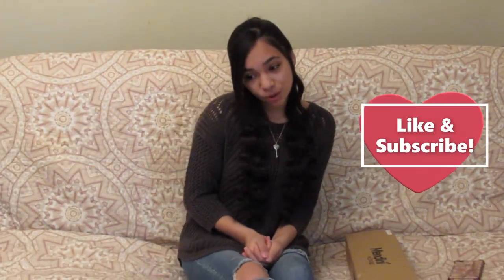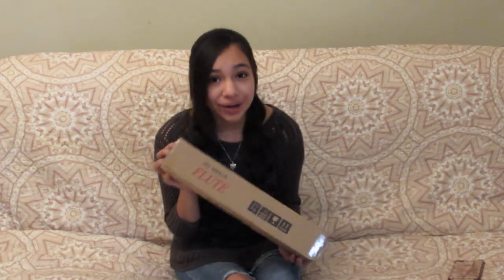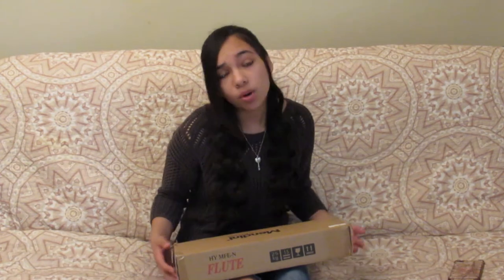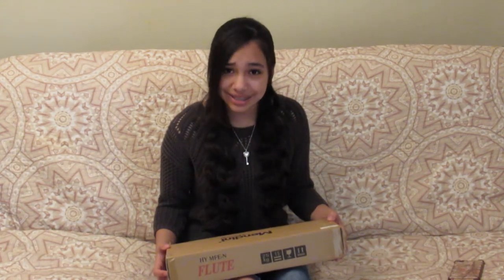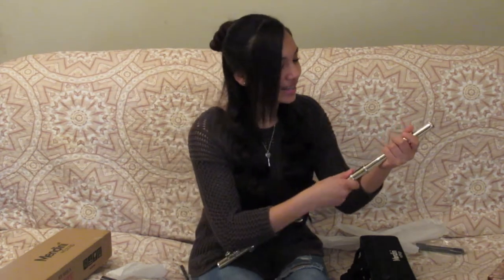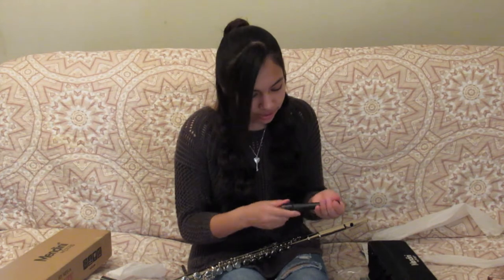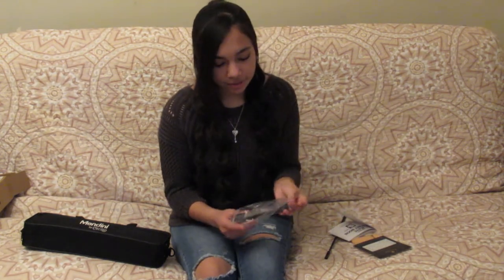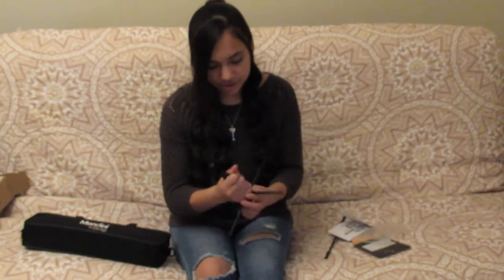UNBOXING MY VERY OWN FLUTE!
Hey there! In this video I take you guys along in opening my flute. I haven't held this instrument in over 3 years so I have a lot of catching up to do. Thank you for accompanying me.